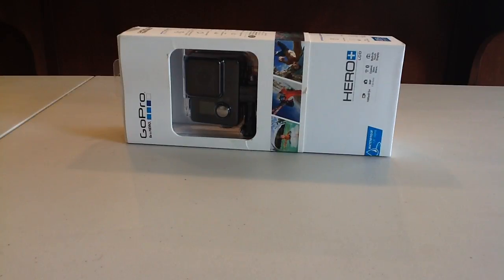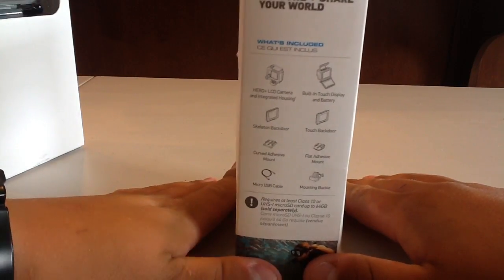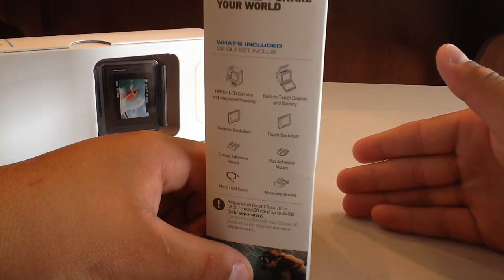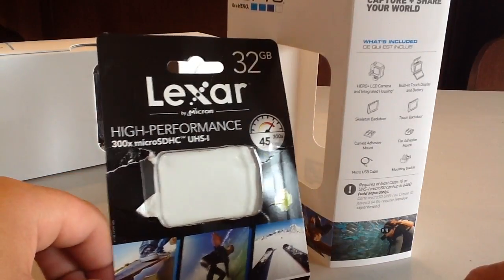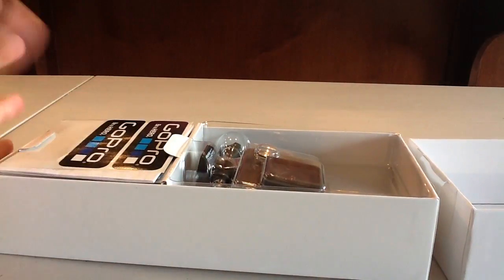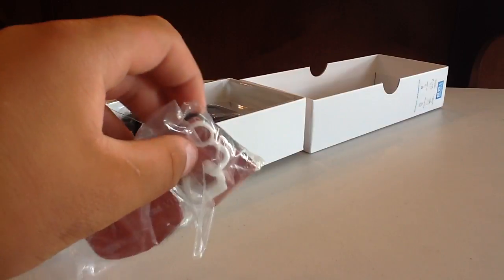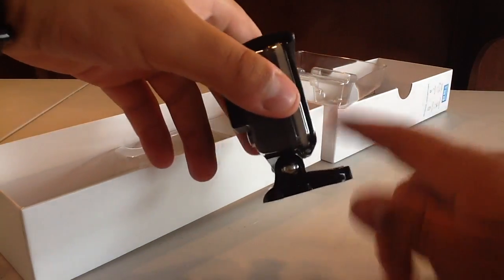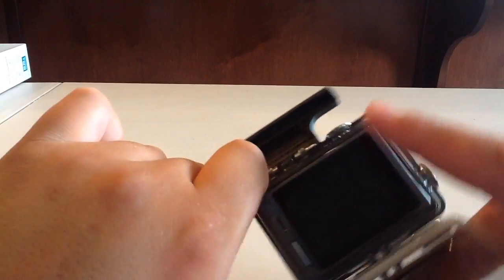GOPRO HERO+LCD UNBOXING!